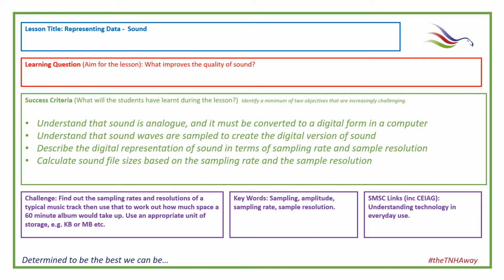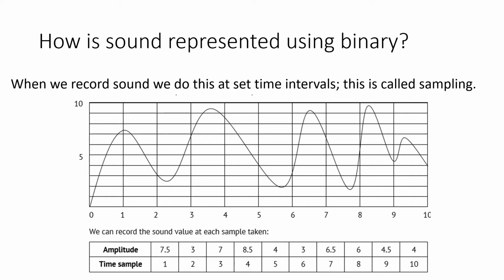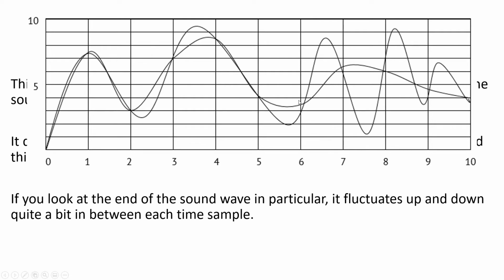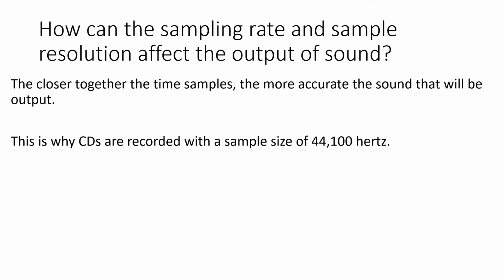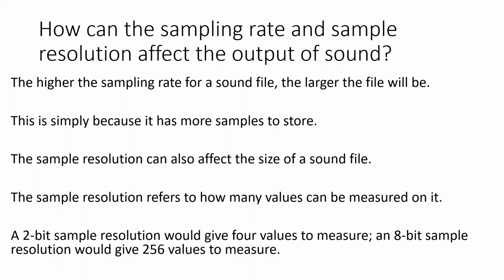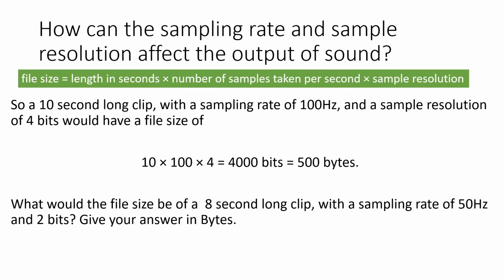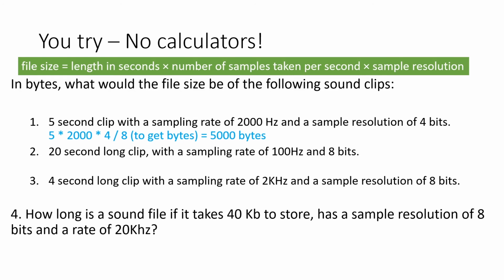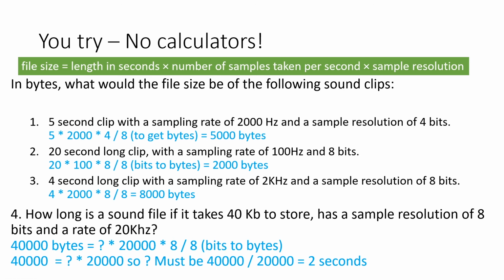4 Representing Data - Sound GCSE Computer Science AQA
This series of episodes is for AQA GCSE Computer Science dealing with Data Representation. This episode talks about the fact sound must be converted from analogue to digital, how sound waves are digitised through sampling and resolution then finishes with some calculations to determine file sizes.